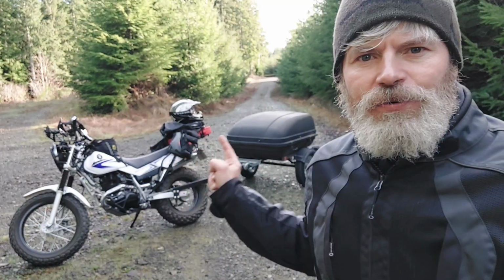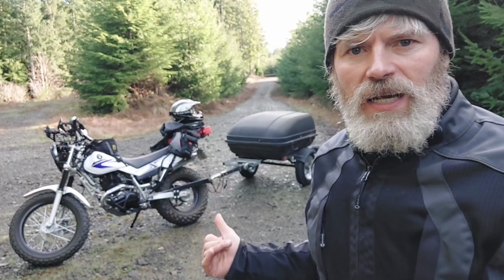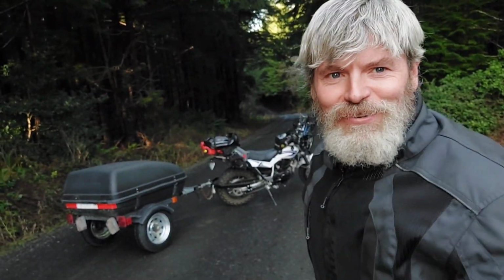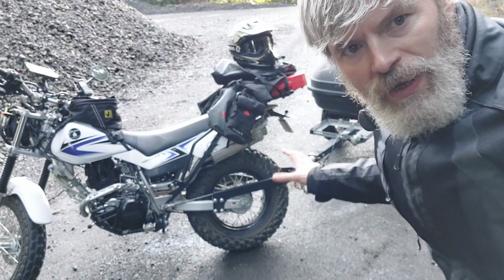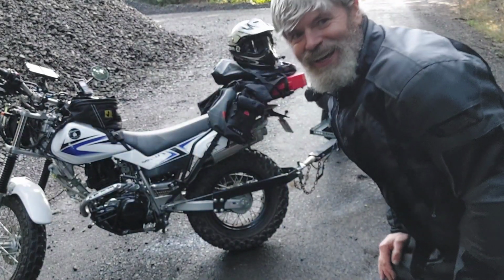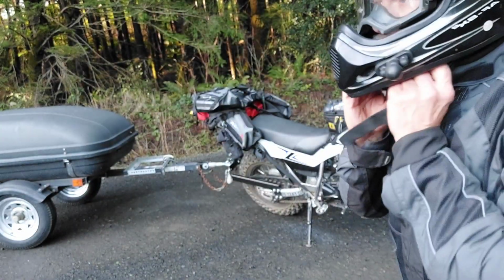Yamaha TW200 Tow Trailer: Gravel Ride!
The 1st big ride towing the Harbor Frieght tag-along-trailer after the bradleyperformanceproducts.net hitch and Heim joint install.

Yamaha TW200

Squatch Rocket

Shinko 241 Front Tire

Shinko 244 Front Tire

Harbor Freight

TUSK Excursion Rackless Luggage

Dual Sport Motorcycle

Pittsburgh Motorcycle Tire Change Stand

Pittsburgh 1500 lb Aluminum ATV/ Motorcycle Lift

Bead Breakers

Tusk Rear Rack

RotopaX Gas Can

Wolfman Tank Bag

Bradley Performance Products